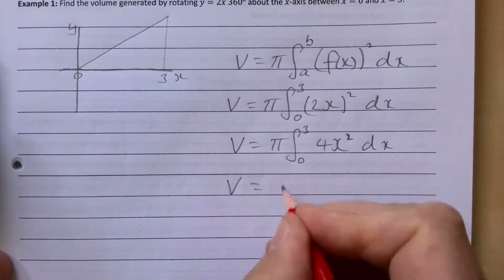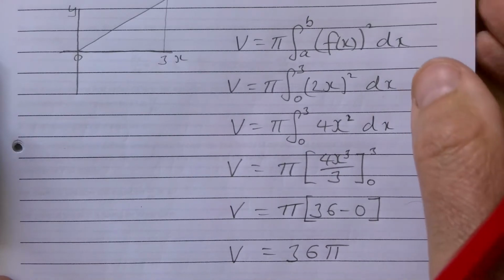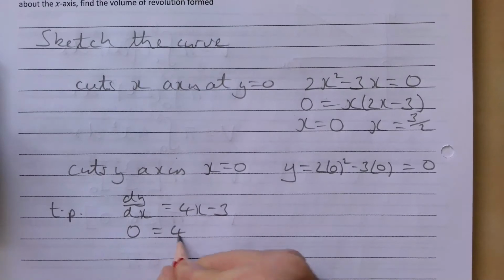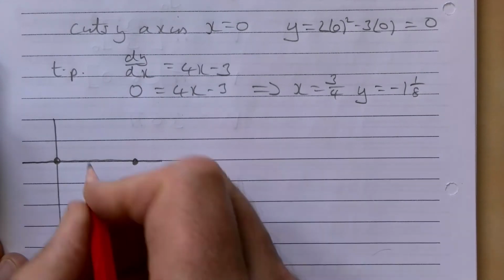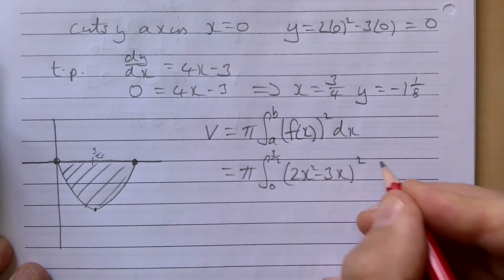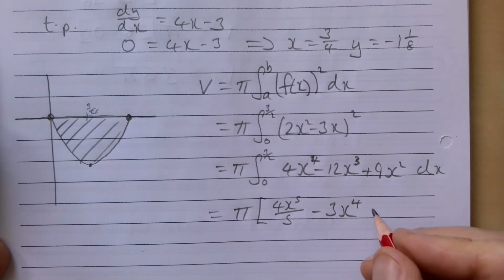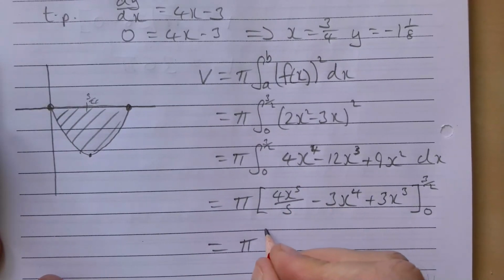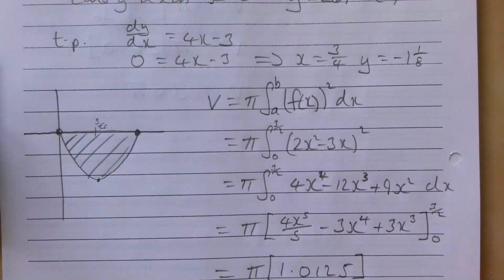CGS - A2Pure - Notes - cpt 4 - l - 4.6 Integration - Volumes of Revolution